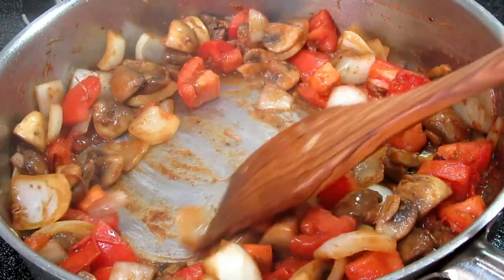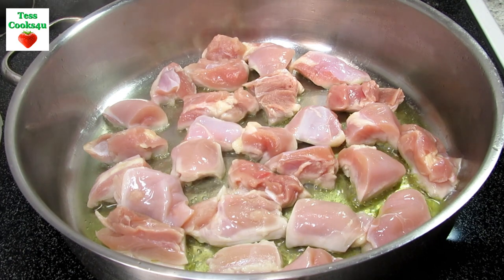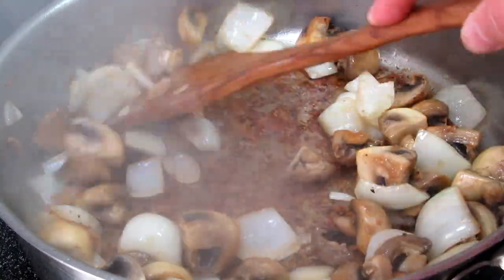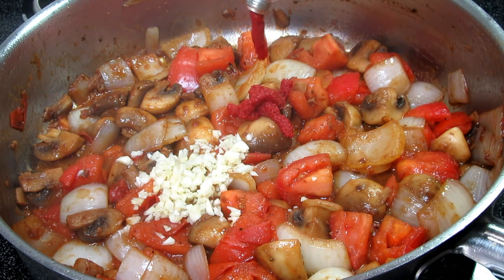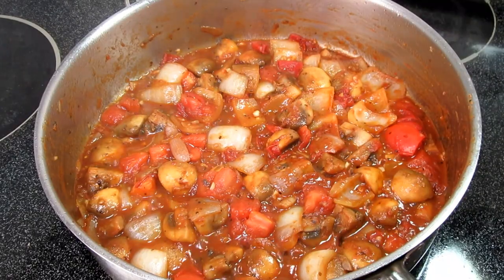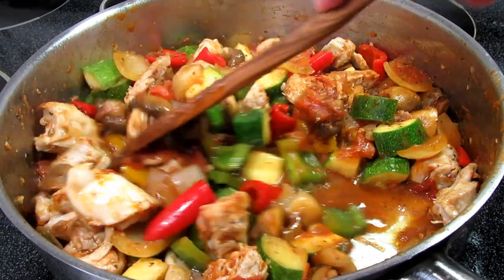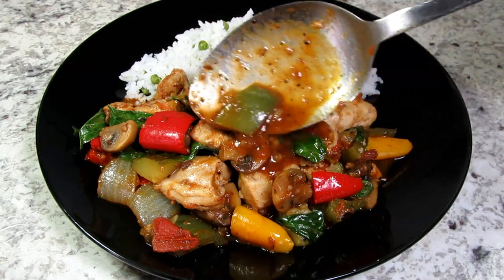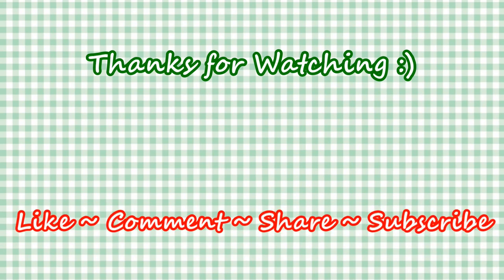How To Make Italian Chicken Skillet | One Pan Chicken Dinner Recipe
Quick easy busy week night chicken dinner. One pan Italian chicken dinner with juicy tender chicken thighs, onions, peppers, mushrooms, zucchini all in a tasty Italian herbed tomato sauce. RECIPE BELOW. Enjoy.

How To Make Italian Chicken Skillet | One Skillet Chicken Dinner Recipe

INGREDIENTS
1 1/2 to 2 lb. boneless chicken thighs - cubed
1 small diced onion
1 cup diced bell peppers
1 cup diced zucchini
1 1/2 cups quartered mushrooms
3 cubed plum tomatoes
5 cloves minced garlic
1 Tbsp. tomato paste
1/4 cup white wine
1/2 cup chicken broth
1/2 cup fresh basil
1/4 cup fresh oregano
1/4 tsp. salt plus to taste
1/4 tsp. black pepper plus to taste
oil

In a skillet on med high heat add 3 Tbsp. vegetable oil and chicken cubes.
Brown 2 sides of chicken and remove from pan.

In same pan on med heat add onions and mushrooms. Cook and stir about 5 minutes.
Add plum tomatoes. Cook and stir 3-4 minutes or until tomatoes start to break down.

Add minced garlic and tomato paste. Cook and stir 1-2 minutes.
Add white wine, salt and black pepper. Cook and stir 2 minutes.

Add bell peppers and zucchini. Stir. Cover and simmer 5 minutes occasionally stirring.
Add chicken, juices and water. Stir. Cover and simmer 5 more minutes.

Add fresh herbs. Stir to incorporate.